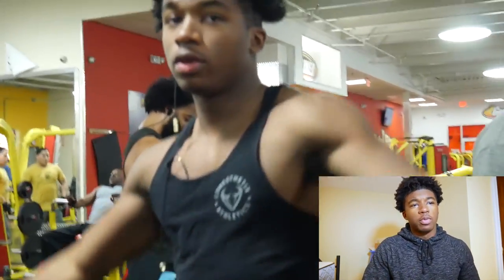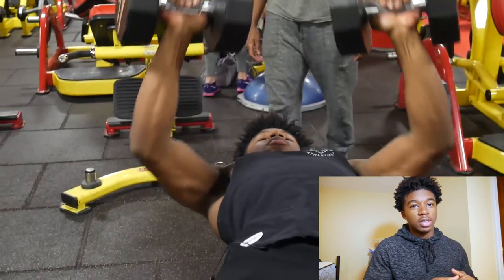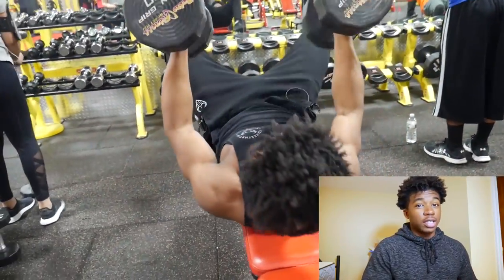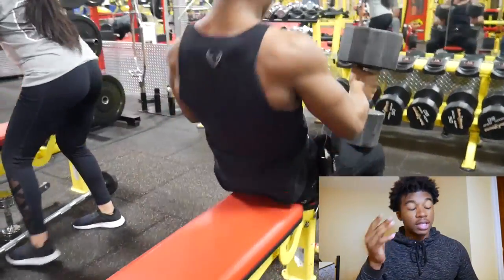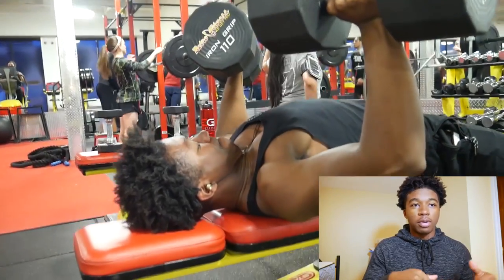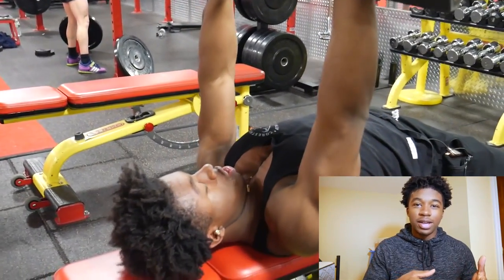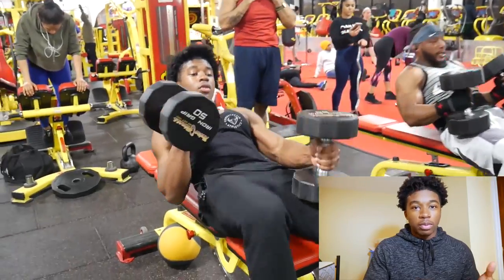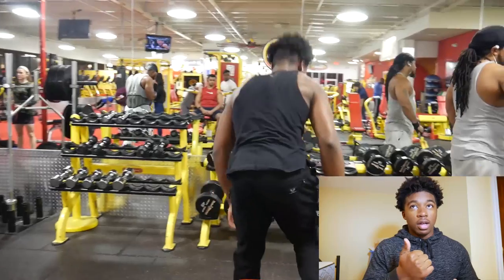How to Increase Your Dumbbell Press FAST! (110 Pound Dumbbell Presses)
In this video I give a few tips on how I was able to bench the 110 dumbbells when I was 17 years old.
Follow the tips I give in this video and let me know if it helped you guys break any PR's.

Want Protein Bars?? Use Code: JOSIAH at BhuFoods.com for some $$$ off!